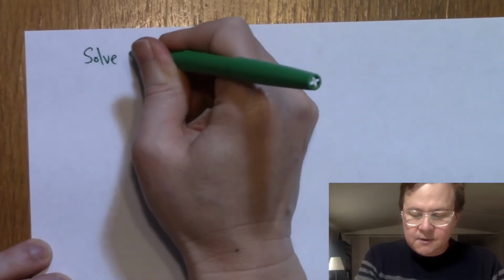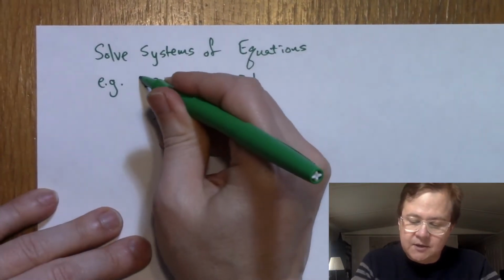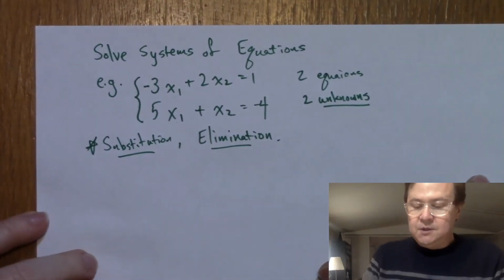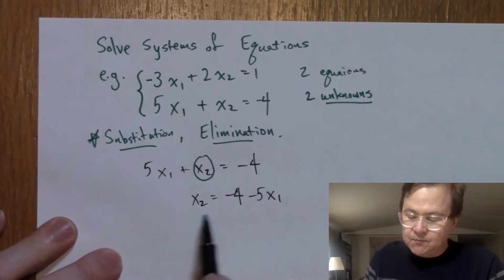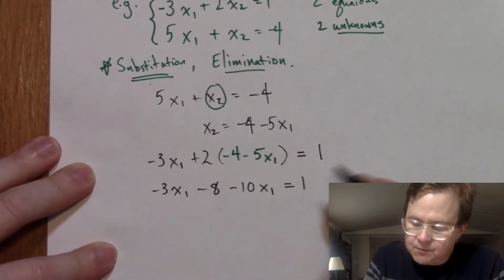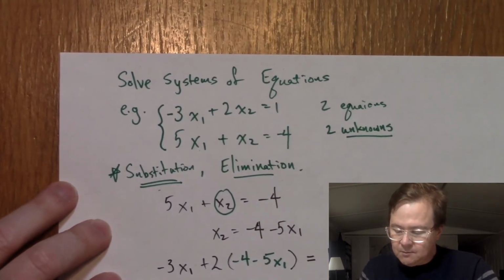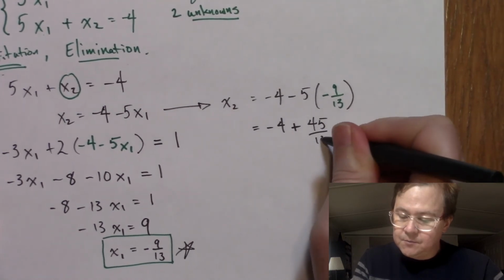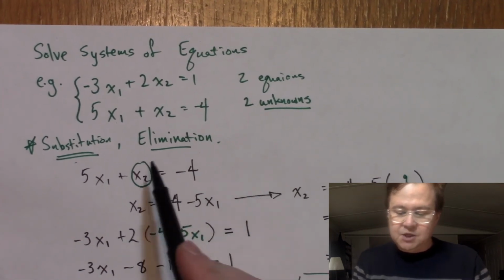Using Substitution to Solve a System of Equations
The is an example of how to solve a system of equations using the method of substitution.  In Linear Algebra, we favor the method of elimination over substitution because it is more efficient and also more clearly points to the general observations that are coming.  So this example is merely for the sake of comparison.